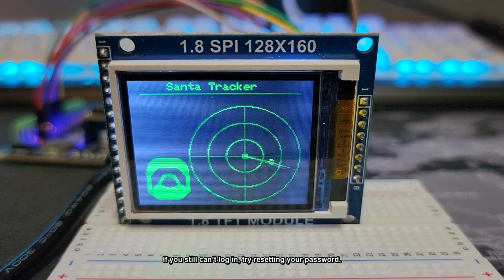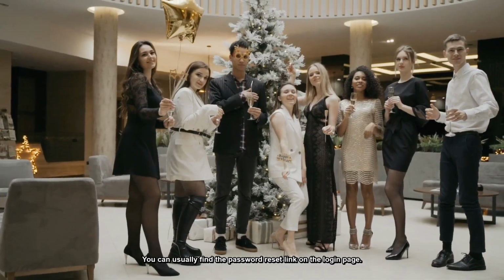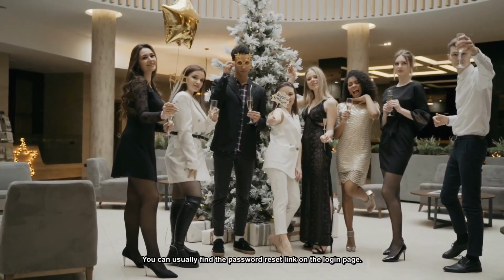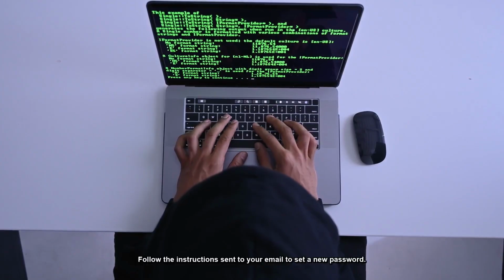How to Fix Westlaw Login Problems – Authentication and Access Issues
Struggling with Westlaw login problems? In this video, we provide step-by-step solutions to help you resolve authentication and access issues quickly and efficiently. Whether you're facing password errors, account lockouts, or connectivity problems, our expert tips will guide you through the troubleshooting process. Don't let login troubles slow you down—get back to your legal research with ease!